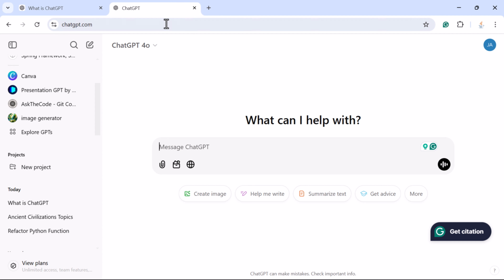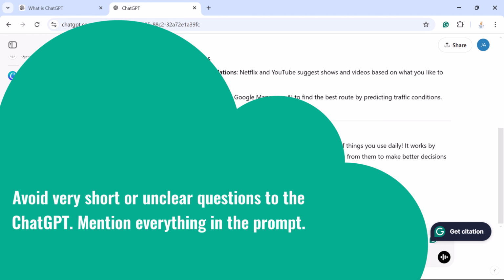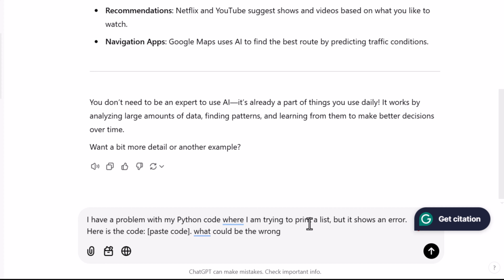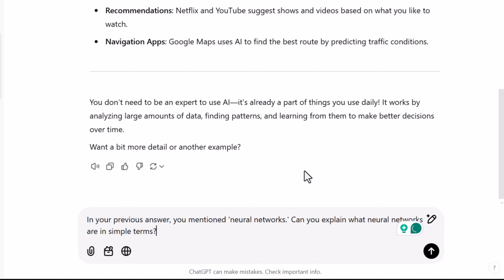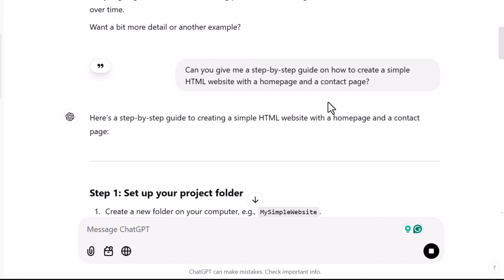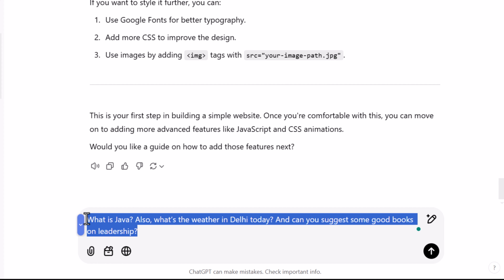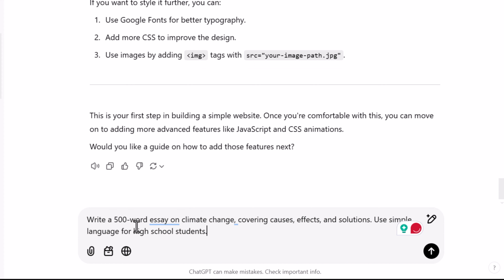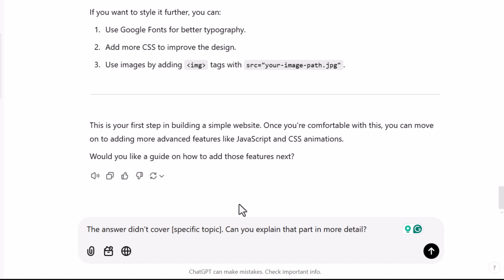Top 10 ChatGPT Mistakes You MUST Avoid and How to Fix Them | Improve Your AI Skills Today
In this video, we will discuss what are the common 10 ChatGPT Mistakes You MUST Avoid and how to fix them with examples. Avoid these errors to get better, faster, and more accurate responses from ChatGPT! Whether you’re using AI for content creation, coding, business, or daily tasks, fixing these mistakes will boost your productivity and help you unlock ChatGPT’s full potential.